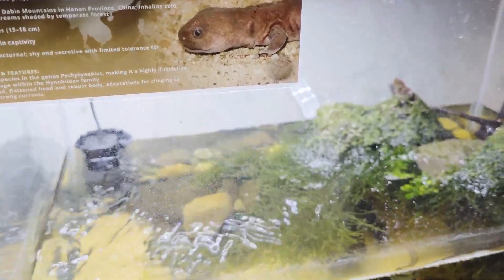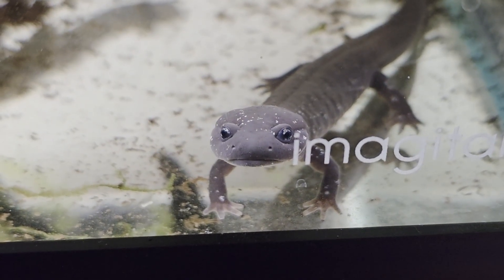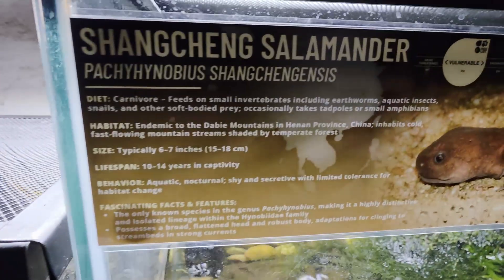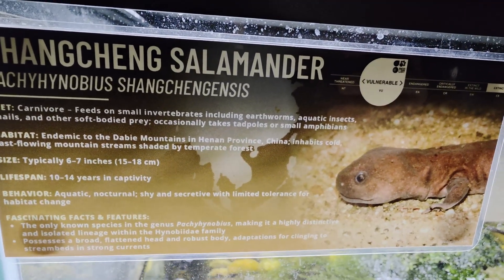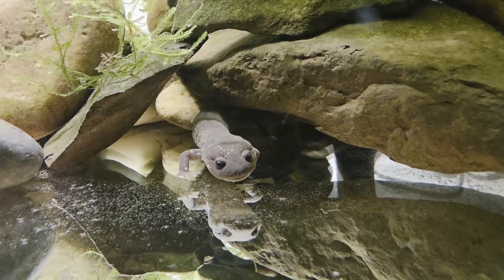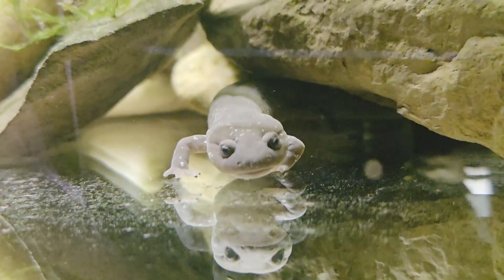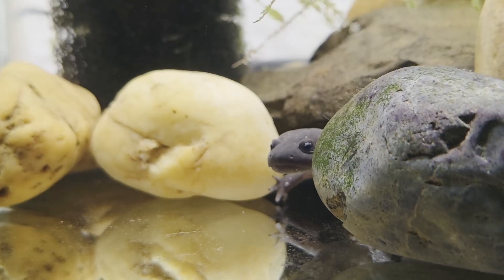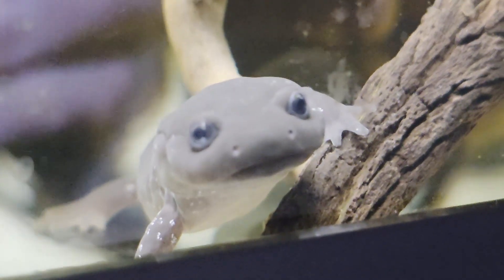Rare Captive Species Update - Shangcheng Stout Salamander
This channel and video is dedicated to the amazing tailed amphibians known as salamanders!   Often overlooked in the hobby and wilderness due to their secretive nature, my aim is to provide my knowledge and spread awareness on these amazing creatures.  Join me as we explore the Salamander wilds!

Links